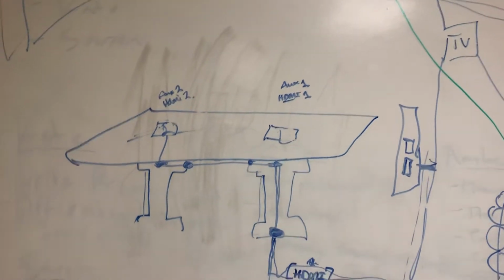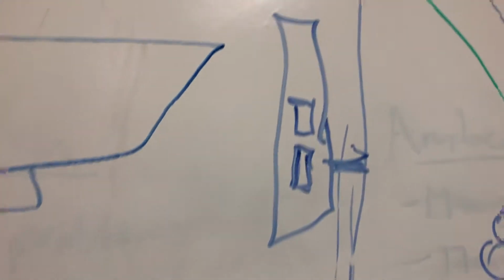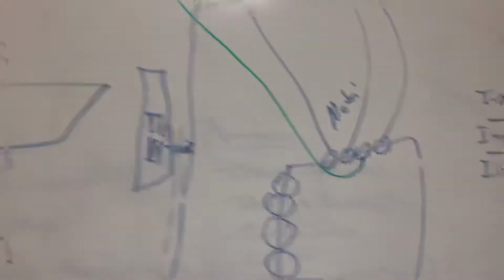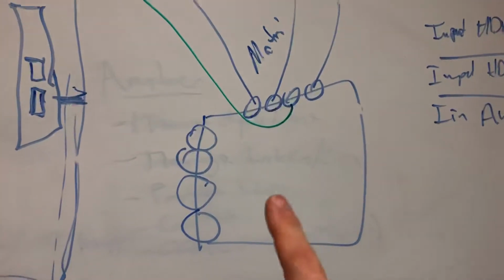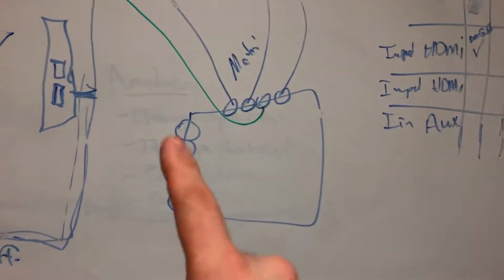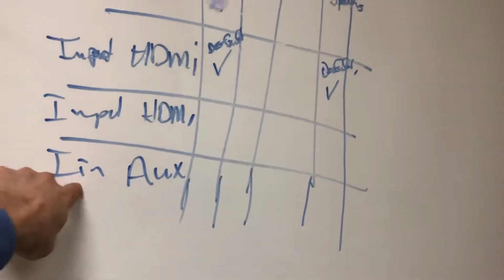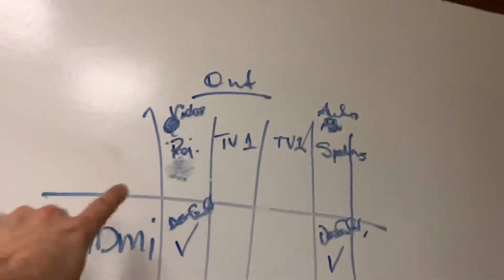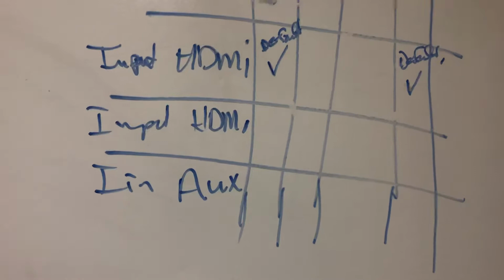January 9, 2019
allvids